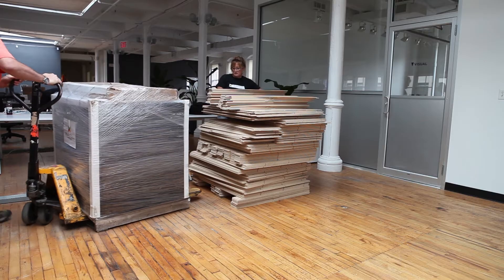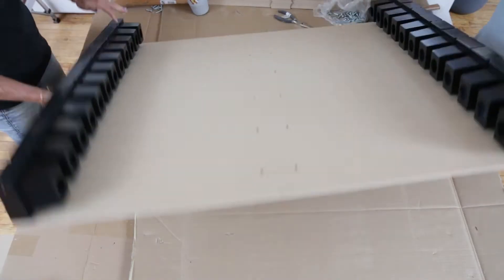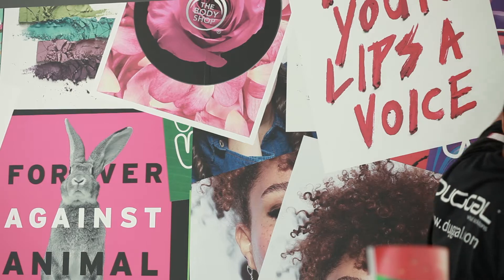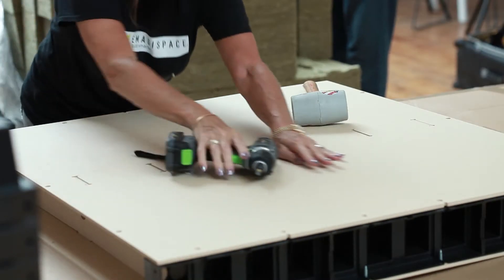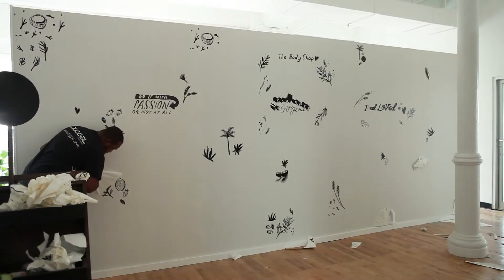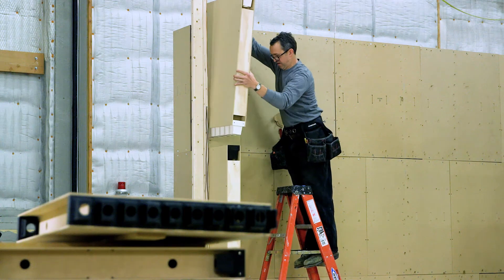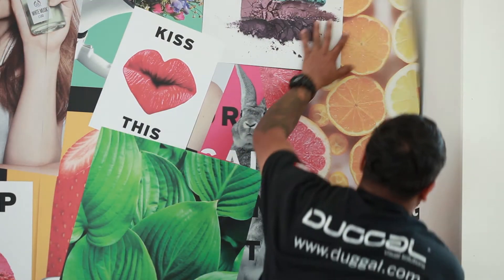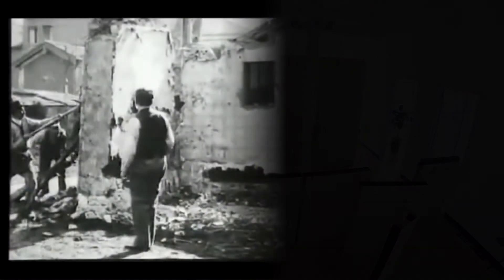Emagispace: Evolution of Construction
Introducing a new building block technology that transforms interior construction by providing a solution that is faster, easier, more cost effective and sustainable, essentially replacing the 2 x 4.